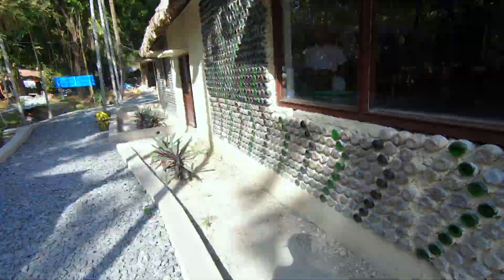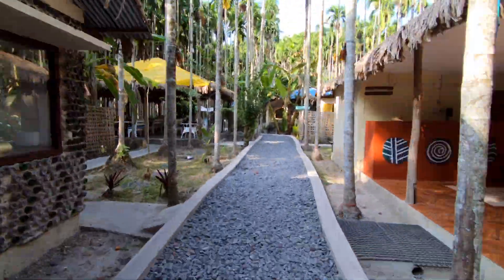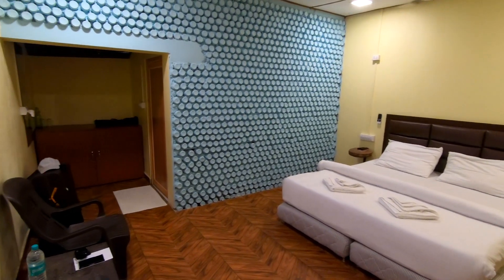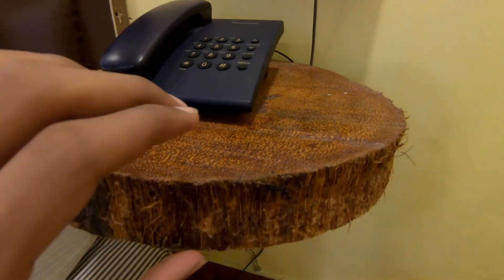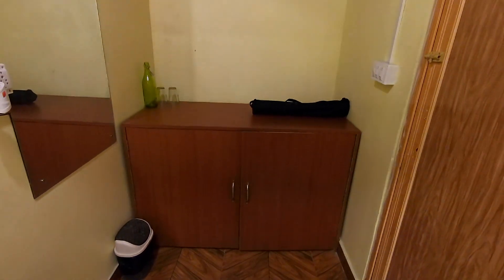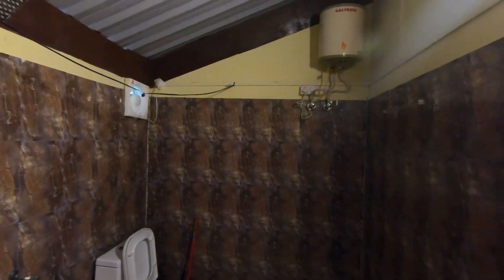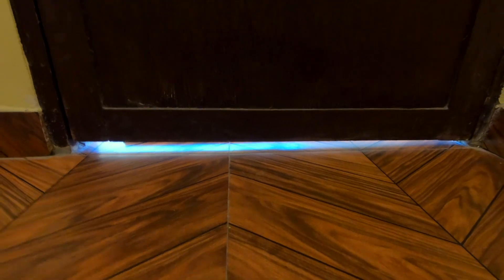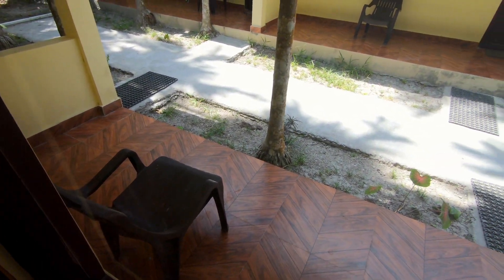Outback Resorts Havelock Island | Premium Room Tour and Review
This video was shot to share my personal experience. I was neither sponsored nor compensated by the resort in any way.

I wanted to explore a new resort, and I ended up booking this place. I was so happy with my choice. This resort has a great vibe to it. Being surrounded by tropical trees, this resort will make you feel like you're having the best vacation. Clear beaches and blue waters are a few minutes away from this resort. As soon as I entered, I came across Mr. Rana, who manages their cafe called Salt Water. He helped with the check-in process. At the time of check-in, I had the chance to meet Mr. Akhil, who owns and runs the resort. It was very nice talking to someone who has been in the hospitality industry for a very long time. He also provided some useful tips for my stay on the island. The total number of rooms in the resort are eight, and I was put up in room number 8. The first thing that I noticed when I entered the room was the relaxing aroma of lemongrass. You will find a mixture of modern and contemporary style of interiors with the recycled plastic bottle walls. The room had some basic furniture and a big cupboard for storage space. The room was neat and tidy. The towels provided were clean. I found the bed to be very comfortable, and I had a good sleep. The bathroom was big, and it had a water heater that allowed me to have access to hot water. The bathroom had two bars of soap for toiletries. The quality of the water was remarkably good. I could find a tremendous difference between the water I get in the mainland and the one I got to use here. The room had a porch with a chair. Though I didn’t have the time to chill here, it looked like it was the perfect spot. I needed a scooty and Rana, made arrangements for it. He also assured me that he would send someone with petrol if my bike ran out of petrol anywhere on the island. In the evening, I visited Salt Water Cafe to have my dinner. I ordered some cheese croquettes and black tea. There were 6 pieces, and it was delicious. It filled me up, and that was all I had for my dinner. My booking included breakfast at their cafe. My breakfast at the cafe comprised of paratha and some black tea. I had a pleasant stay at this resort. The hospitality that was offered was outstanding. This resort happened to be one of the reasons that made my time delightful on Havelock Island. If you are someone who wants luxury at every step, this is not the resort for you. I would recommend this place to anyone who's looking for a comfortable room with basic amenities in the middle of a picturesque forest. I look forward to staying here in the future.